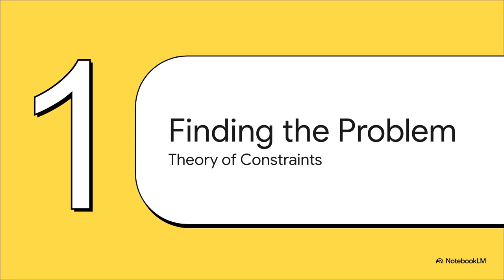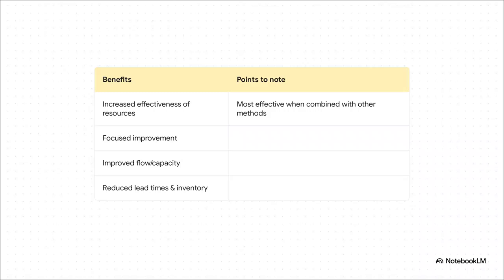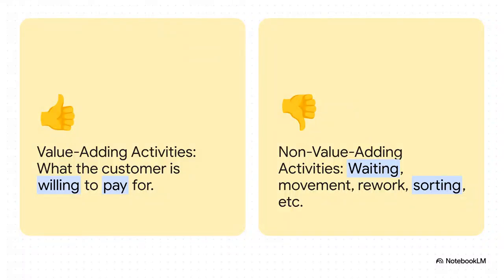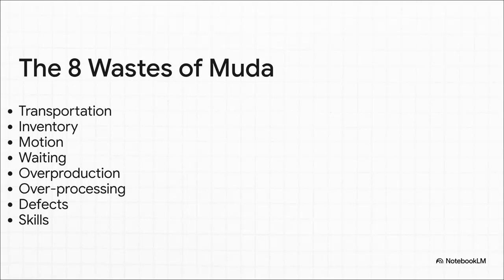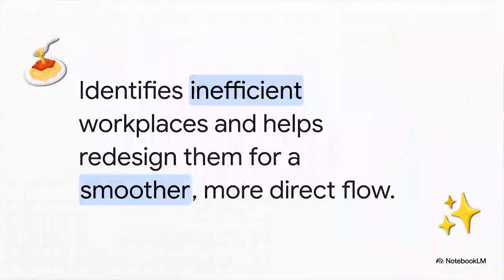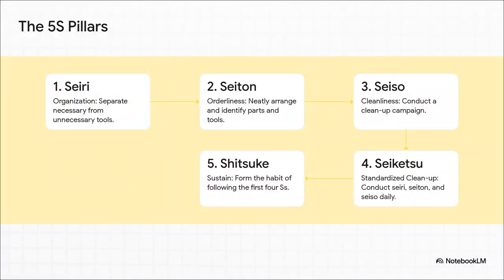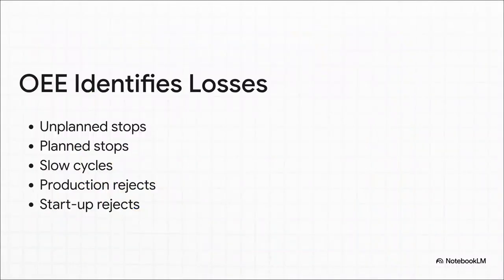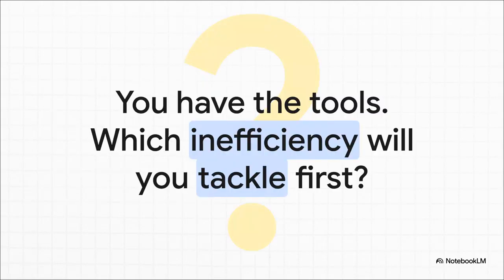7 - Process Performance Tools